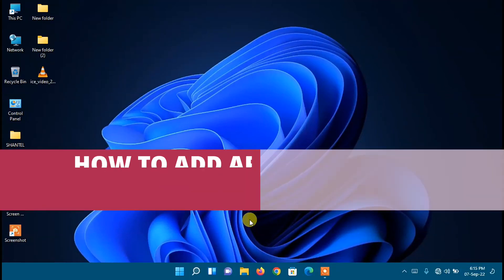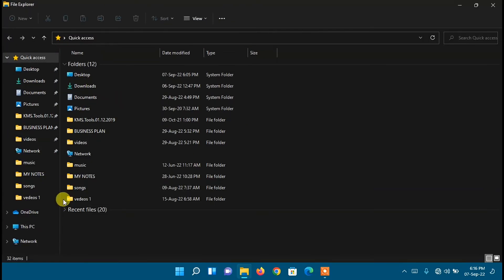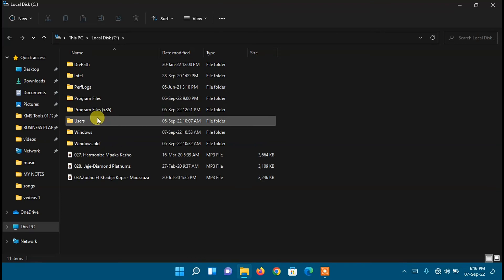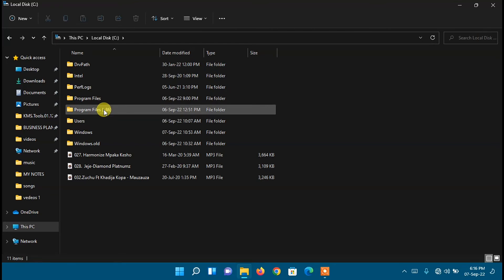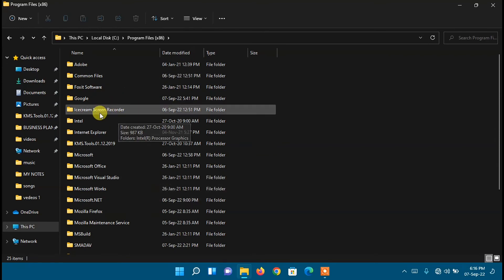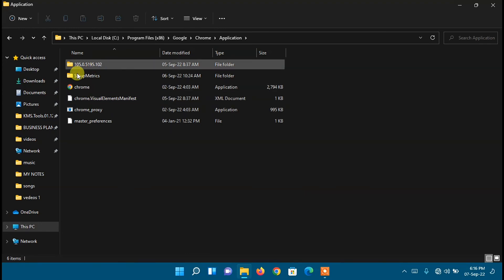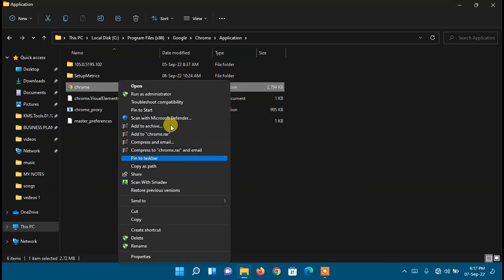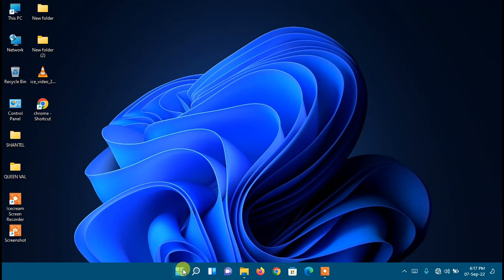How to Add Apps to Desktop Windows 11 (EASY)